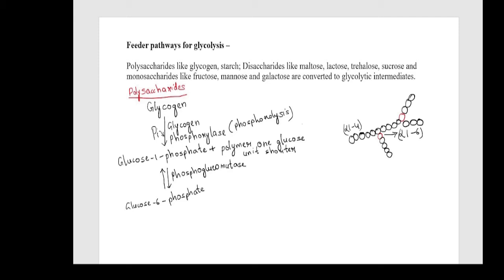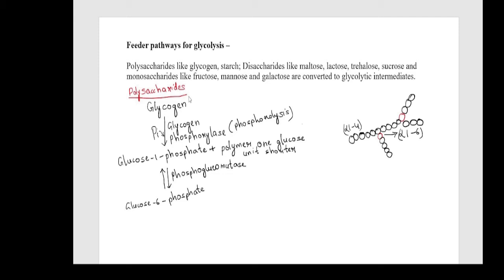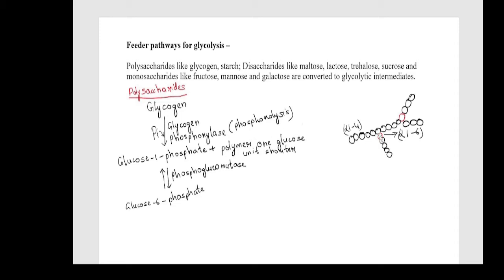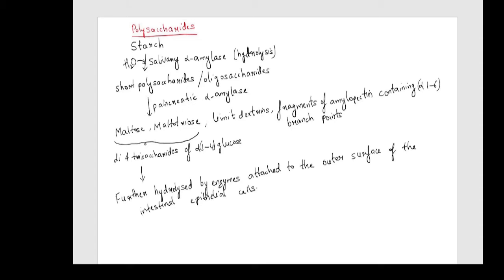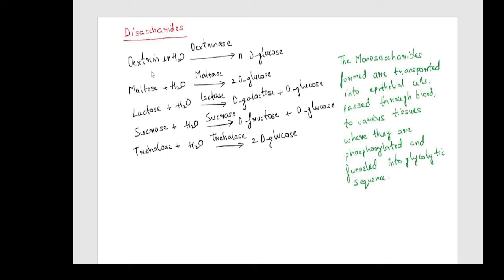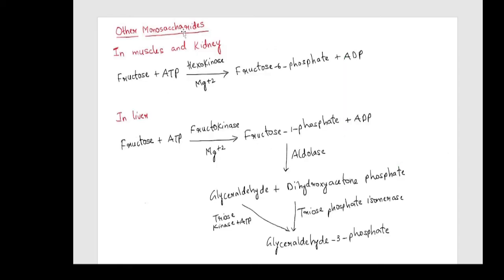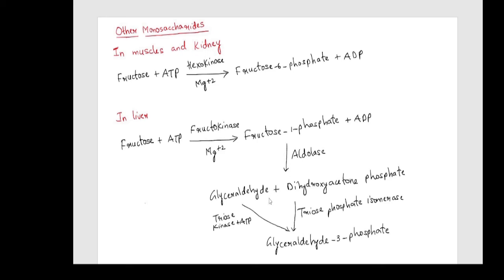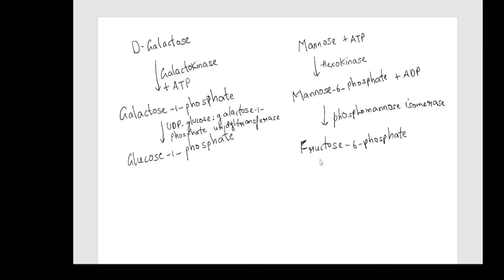Feeder pathways for glycolysis, Intermediates of Glycolysis pathway, Biochemistry.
Hello everyone! In this video I spoke about feeder pathways for glycolysis. How polysaccharides, oligosaccharides, disaccharides and monosaccharides other than glucose enter glycolysis. Hope you like it!